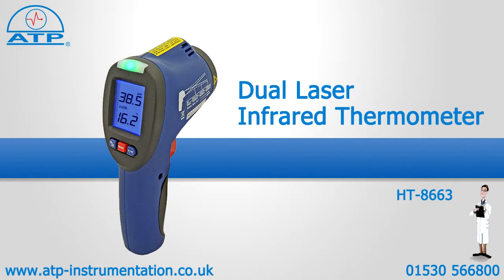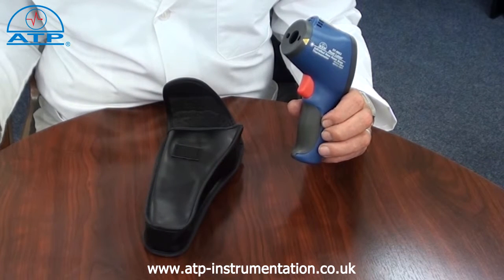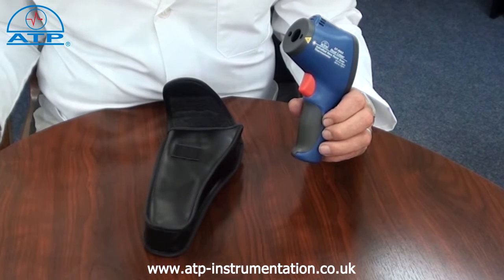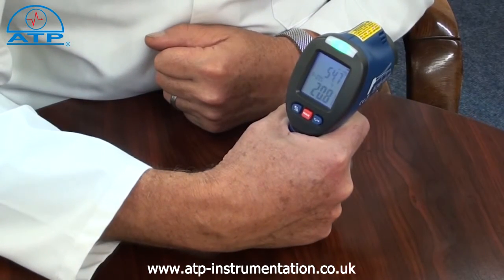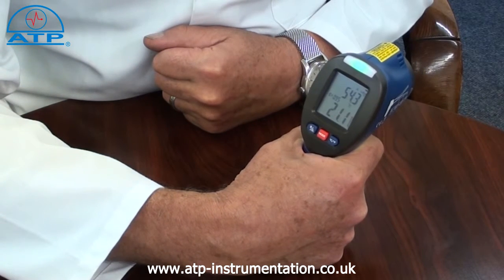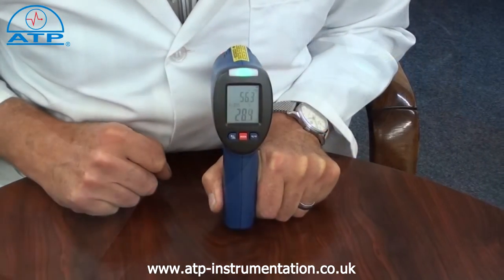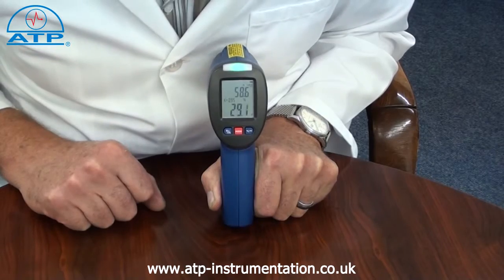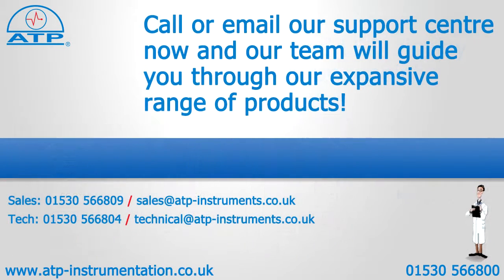HT-8663 Dual Laser Infrared Thermometer | ATP Instrumentation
An Introduction to the Dual Laser Infrared Thermometer. It is supplied with a soft carry case and battery.

It is ideal for precise non-contact measurement of surface temperatures being suitable to monitor machinery, appliances, heating, ventilation and air conditioning systems, food preparation etc.

It has 2 lasers giving the ability to clearly identify the measured spot. The spot size ratio is 20 to 1. It has pre-set emissivity at 0.95.

We have a separate video with in-depth explanation of spot size ratios and emissivity.

Press the trigger button to obtain instant readings. Releasing the button after measurement activates a data hold of the reading taken.

By holding the trigger facilitates a scan mode where the reading continually changes relevant to the temperature of the surfaces being measured

The thermometer has a measurement range from -50° to 350°C with a resolution of 0.1°C.

The user can select readings to be displayed in °C or °F

The display is a 37mm Hi-contrast LCD with clear digits and function indicators. It has a back light for work in low light environments.

There is also a second display of the environment humidity and a set colour indicators for dew point, green = no moisture, yellow = close to dew point and red = dewpoint being ideal for storage applications

It also has an auto power off function after 15 minutes of no activity and a low battery indicator.